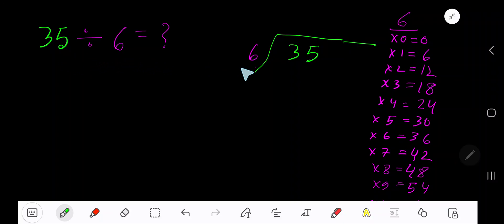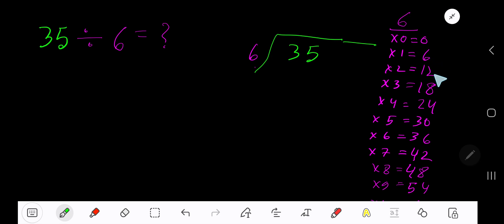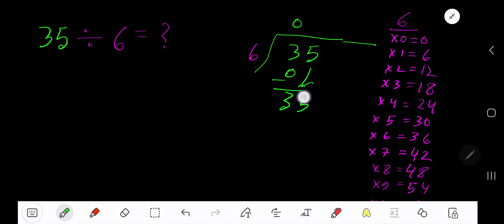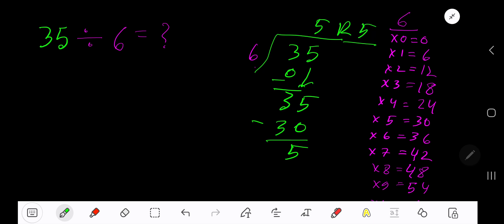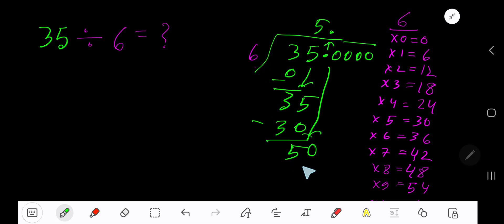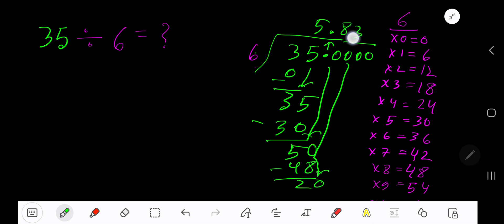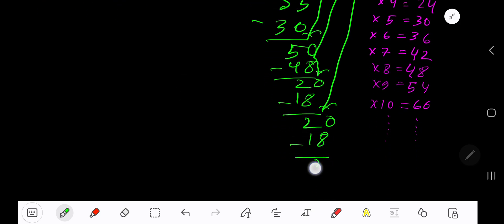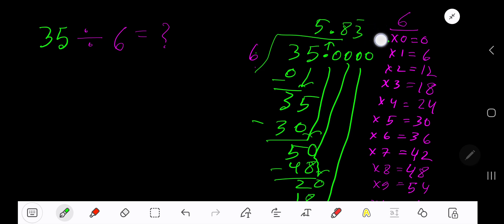35 Divided by 6 ||Long Division with One digit Divisor ||Quotient, Remainder ,Dividend